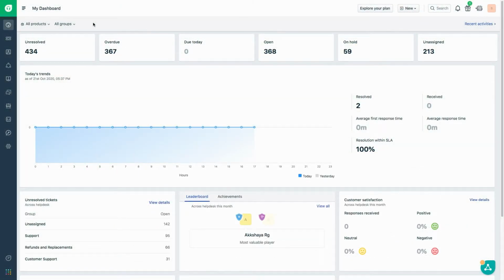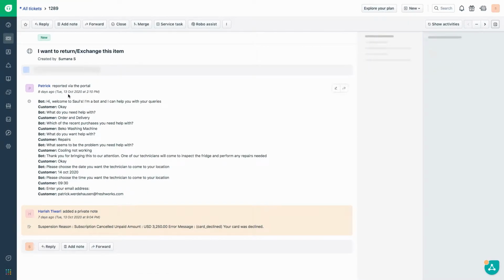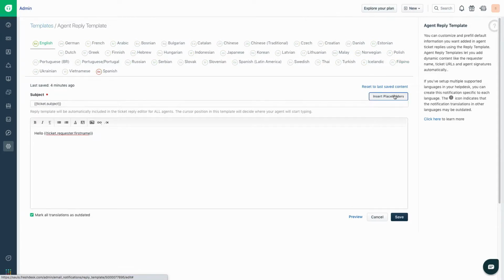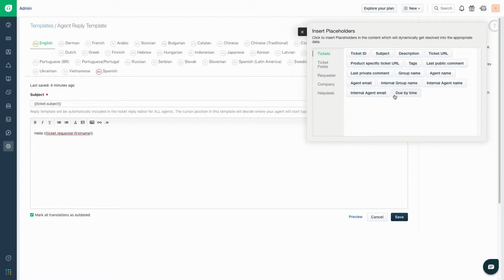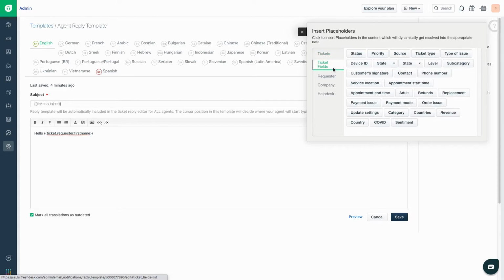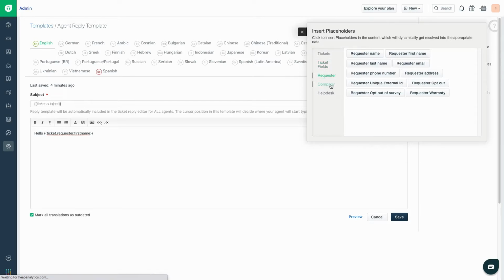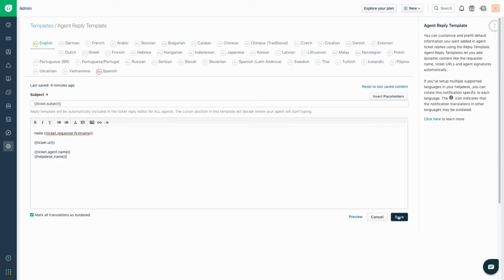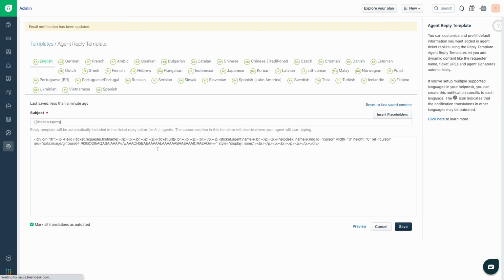How to set up an agent reply template on Freshdesk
Are you looking to modify or customize the default content shown in the Ticket reply editor?